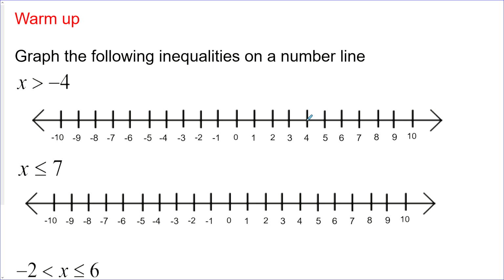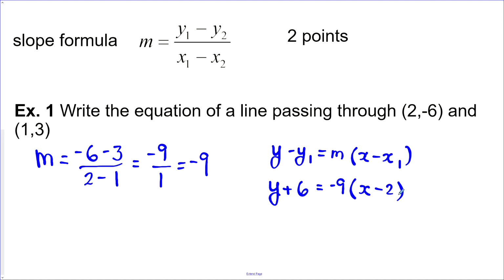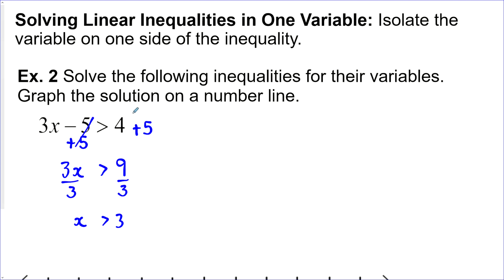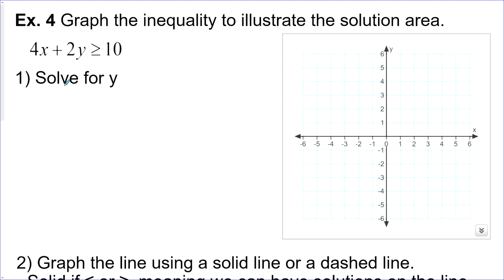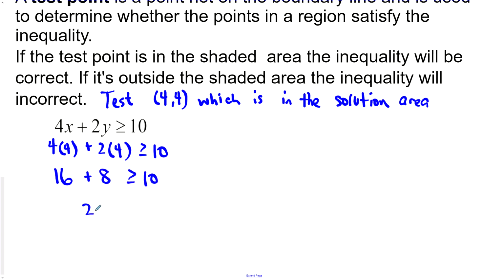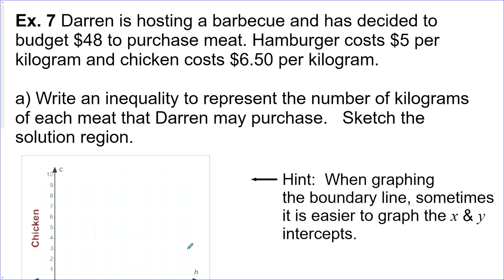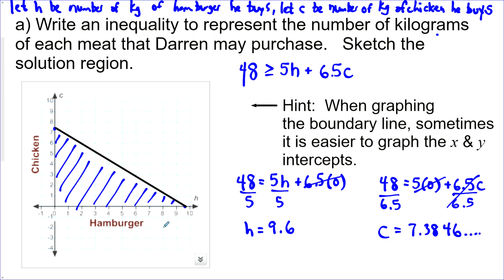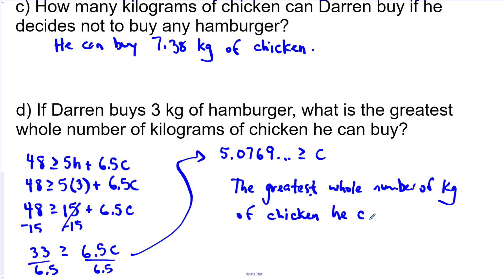9.1 Graphing and Solving Linear Inequalities (Math 20-1)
RF7 Solve problems that involve linear and quadratic inequalities in two variables.